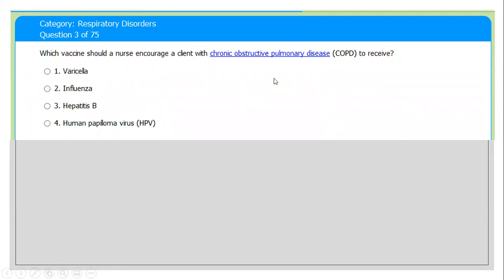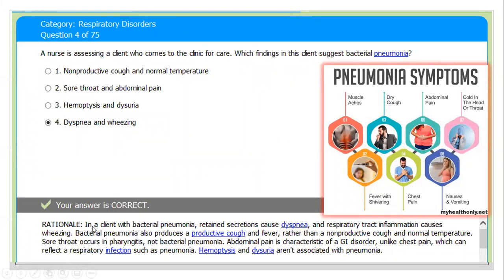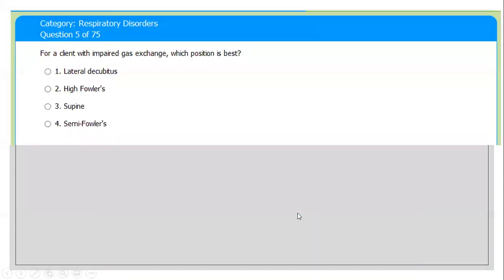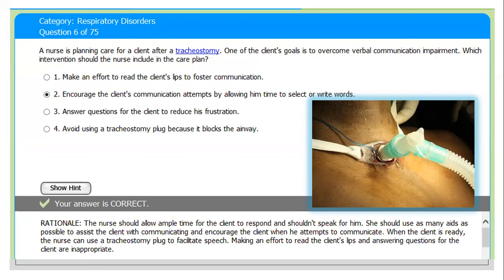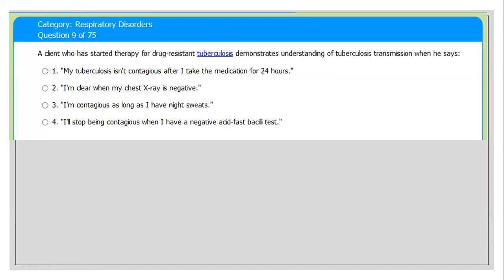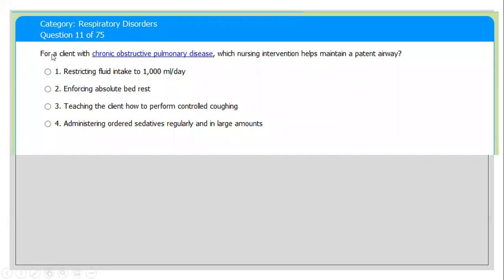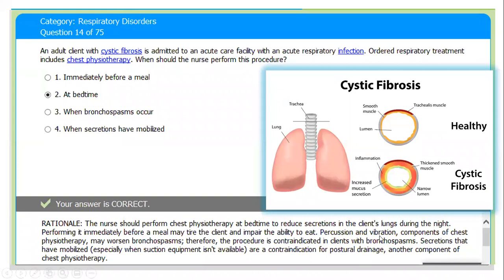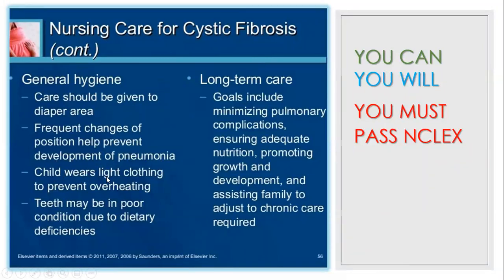NCLEX VIRTUAL TRAINER FOR RE-TESTER, NEW GRADUATE, Foreign Nurses & Foreign Medical Graduate